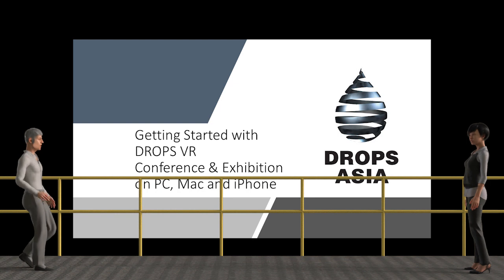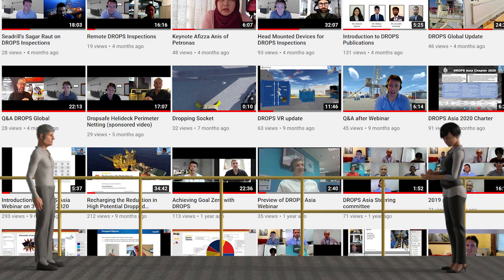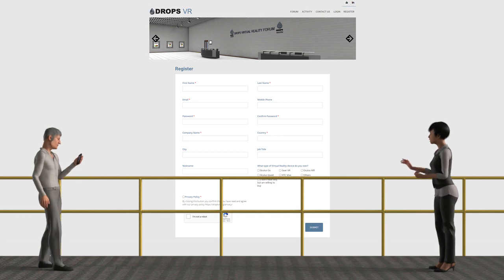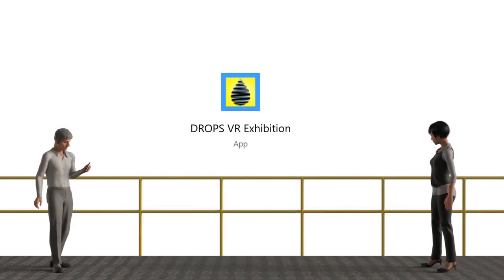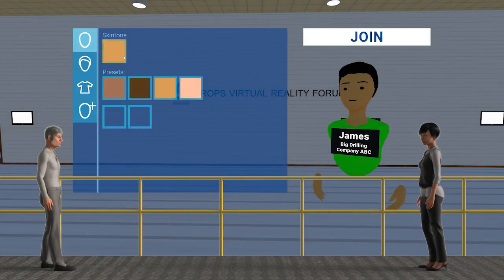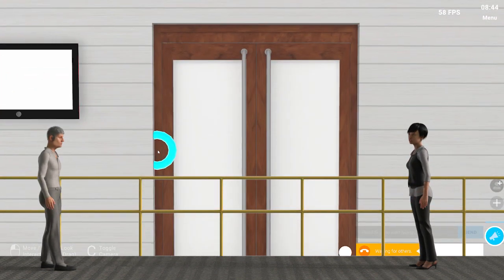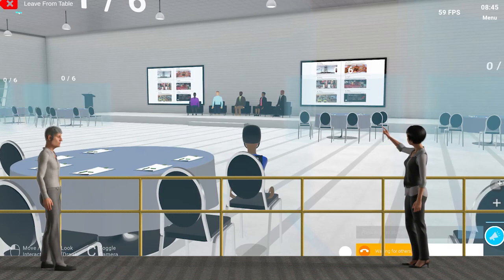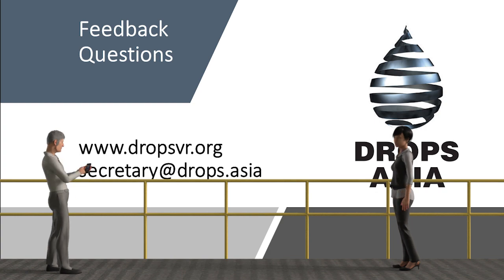DROPS Forum Setup Instructions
Step-by-step guide to getting started with the DROPS Forum Conference & Exhibition app

Presented on YouTube by the DROPS (Dropped Object Prevention Scheme) Asia Chapter